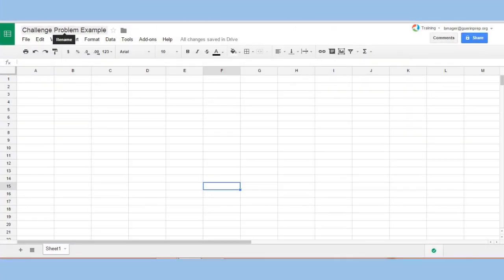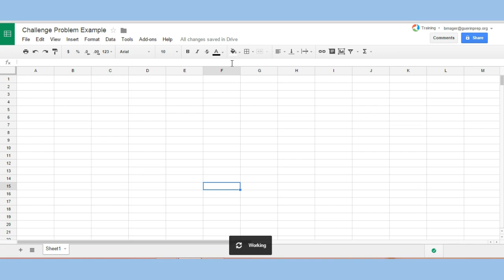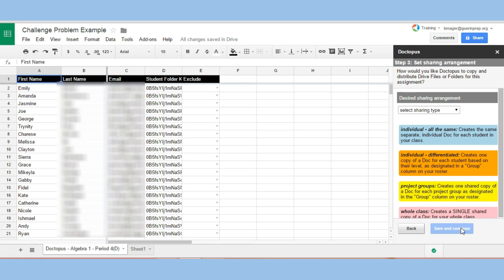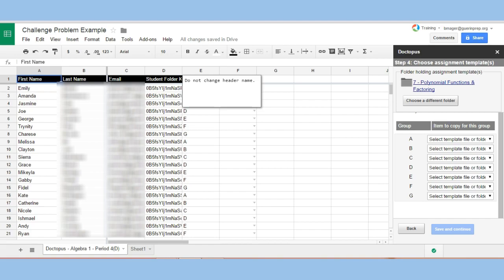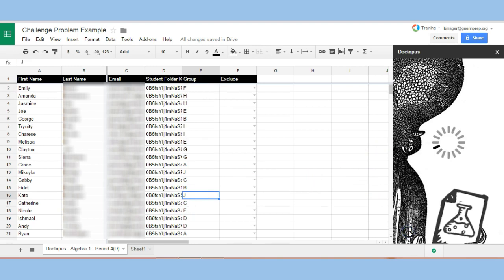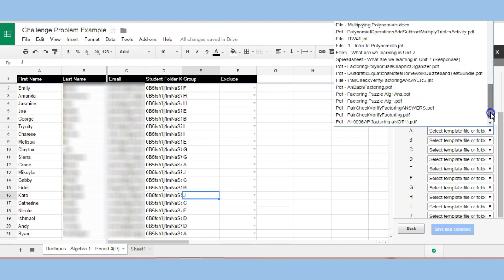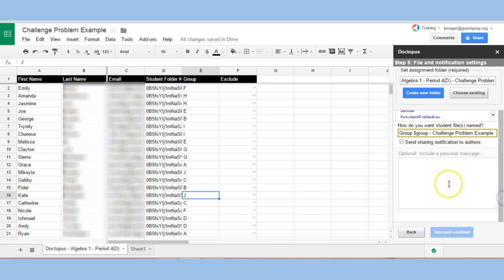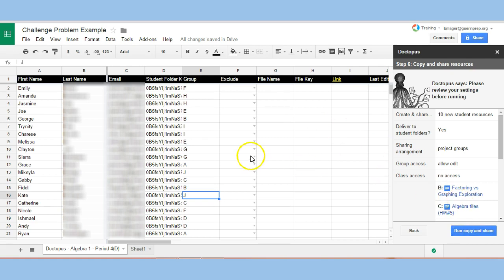Student Groups with Doctopus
Share documents with students in groups or partners using Doctopus